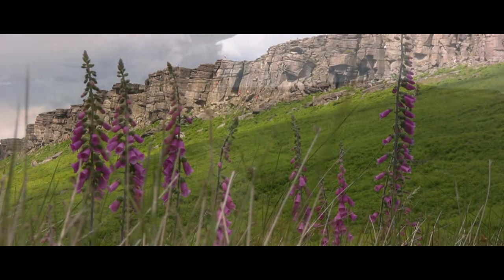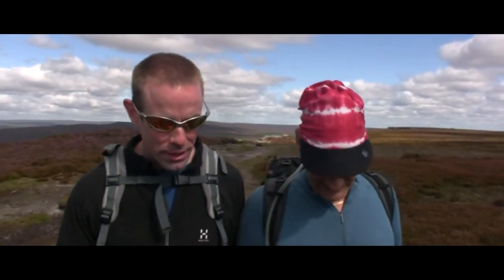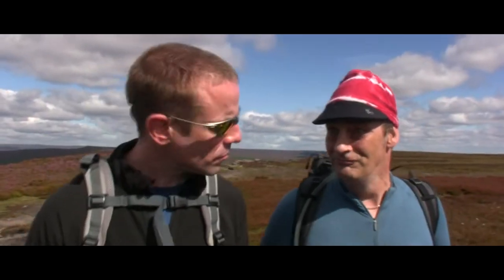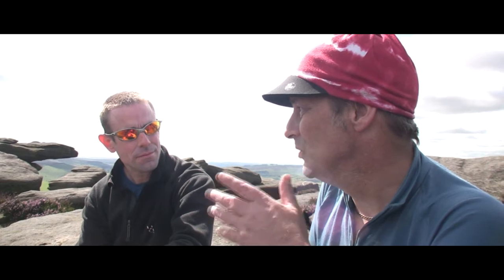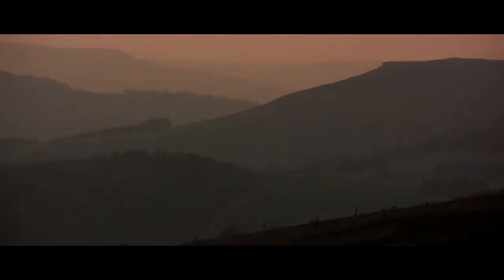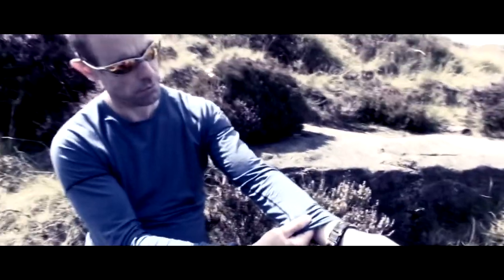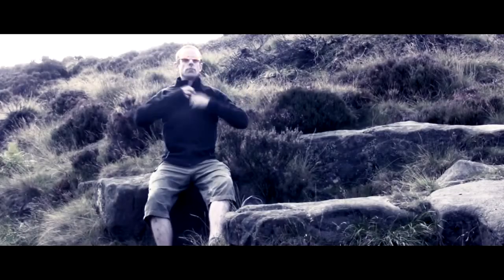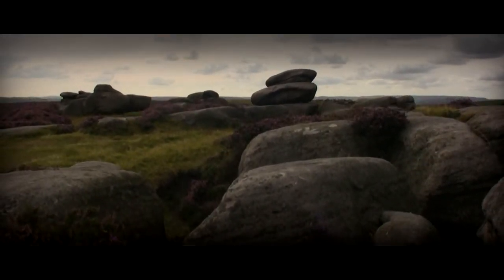Walking Video Stanage Edge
Down the eastern flank of the Peak District you can find a series of 'Edges' which were formed in the last Ice Age some 10,000 years ago. These Edges are incredibly scenic and very popular with walkers and rock climbers. Many of the Edges are named after the village that they tower above such as Baslow Edge, Froggatt Edge and Curbar Edge.

The farther north you go the higher and more dramatic the Edges become, some exhibiting strange shaped standing stones and boulders such as the famous Salt Cellar or the Cakes of Bread. Many of the rock climbs in the area have also been given names including The Tippler, Mississippi Buttress and Goliath's Groove.

Stanage Edge is the longest and most impressive of the Dark Peak escaprments, being approximately three and a half miles in length, with fabulous footpaths through Access Land beneath it and a path along its edge.